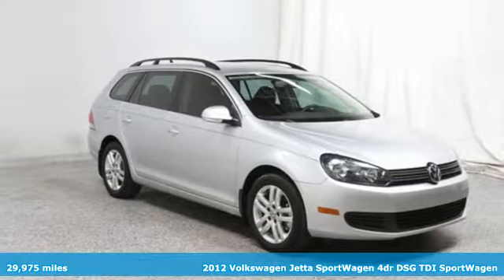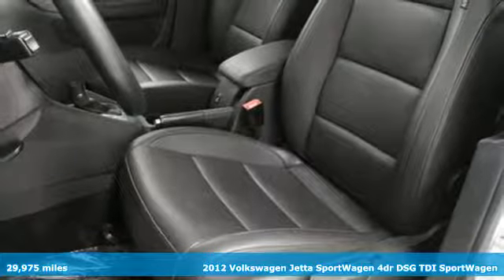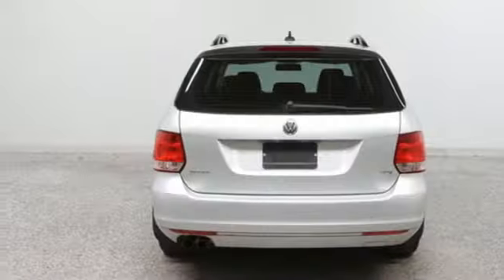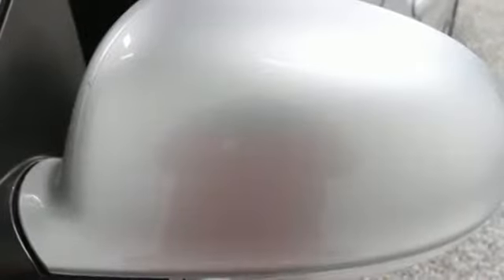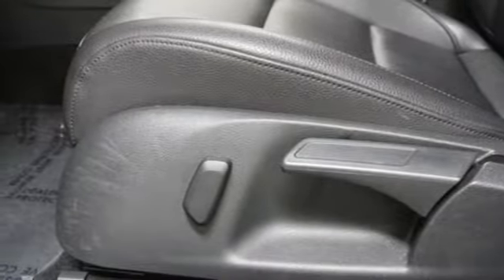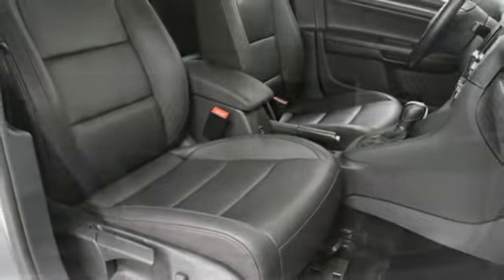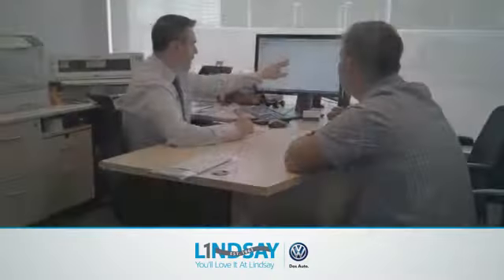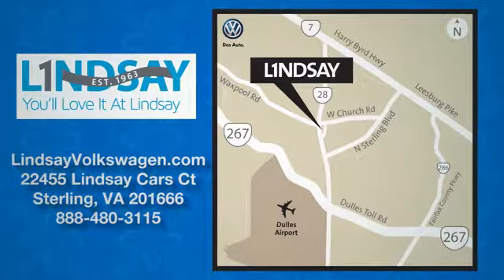Used 2012 Volkswagen Jetta SportWagen Sterling Chantilly, VA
Year: 2012
Make: Volkswagen
Model: Jetta SportWagen
Trim: 4dr DSG TDI
Engine: L Cyl.
Transmission: AUTOMATIC
Color: REFLEX SILVER
Interior: BLACK
Mileage: 29975
Stock #: VP7149
VIN: 3VWPL7AJ0CM631402
ONE OWNER, VOLKSWAGEN CERTIFIED PRE-OWNED WITH TWO YEAR OR UNLIMITED MILE WARRANTY!! Jetta SportWagen 2.0L TDI, 2.0L TDI Diesel Turbocharged, 6-Speed Automatic DSG. 2012 Volkswagen Jetta SportWagen 2.0L TDI Reflex Silver CARFAX One-Owner. FWD 6-Speed Automatic DSG 2.0L TDI Diesel TurbochargedbrRecent Arrival! Odometer is 33822 miles below market average! 29/39 City/Highway MPGbrVolkswagen Combined Details:brbr * Vehicle Historybr * 100+ Point Inspectionbr * Roadside Assistancebr * 2 Years of 24-Hr Roadside Asst. Transferability See Dealer for Detailsbr * Warranty Deductible: $50br * Limited Warranty: 24 Month/24,000 Mile beginning on the new certified purchase date or expiration of new car warranty expires (whichever occurs later) (for Volkswagen Certified Pre-Owned 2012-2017 Model Years program), 12 Month/12,000 Mile beginning on the new certified purchase date or expiration of new car warranty expires (whichever occurs later) (for Volkswagen Certified Pre-Owned 2018 Model Year program), 24 Month/Unlimited Mile beginning on the new certified purchase date or expiration of new car warranty expires (whichever occurs later) (for Volkswagen Certified Pre-Owned TDI Models program)

Address:
22455 Cedar Green Road